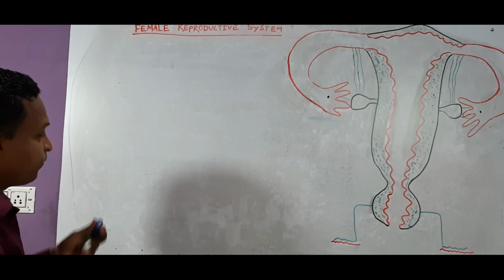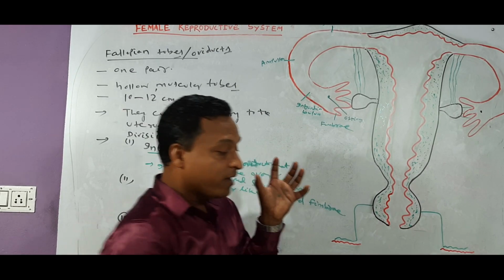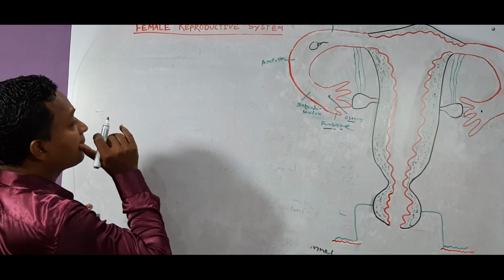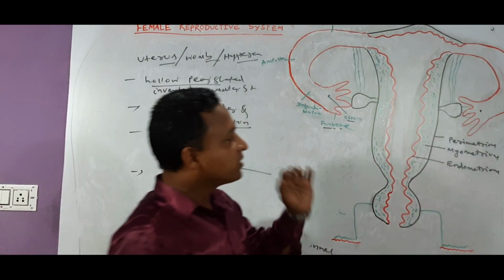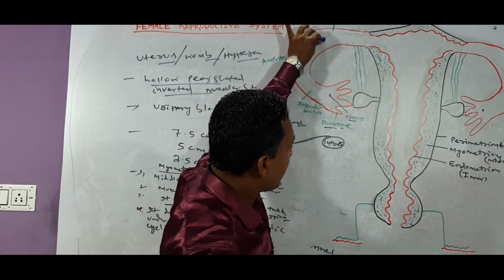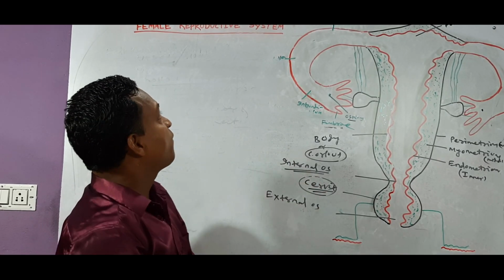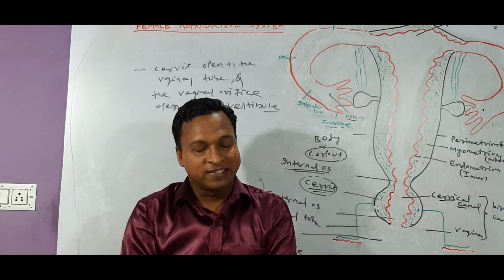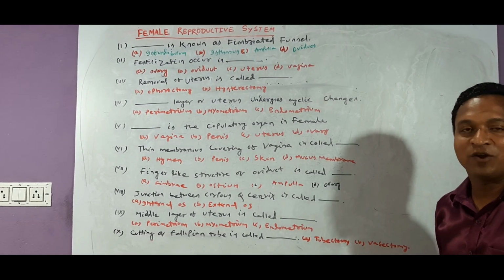Female Reproductive System Part-2(Fallopian tubes,uterus,vagina) by Alok Sir for class-12 students